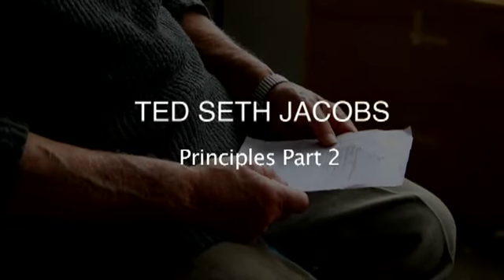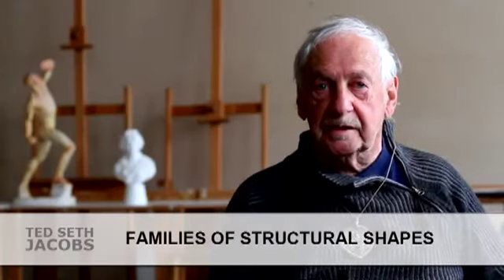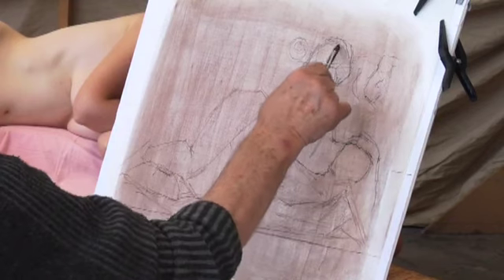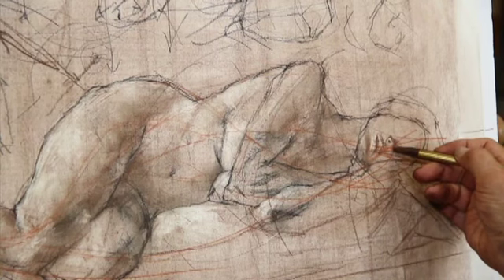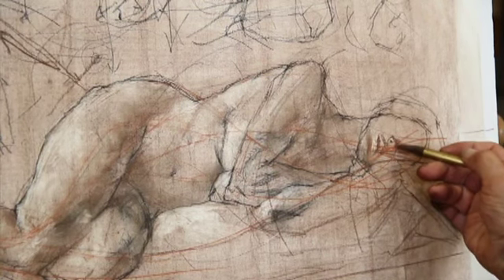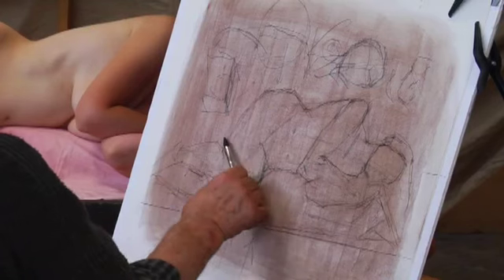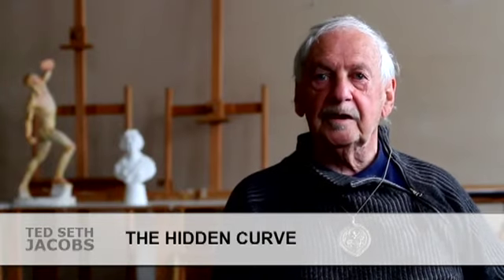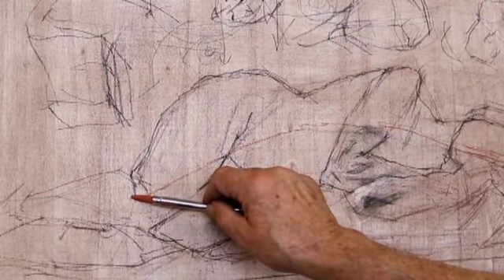Restructured Realism Volume II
Ted Seth Jacobs
Restructrured Realism
The Drawing Principles Volume II